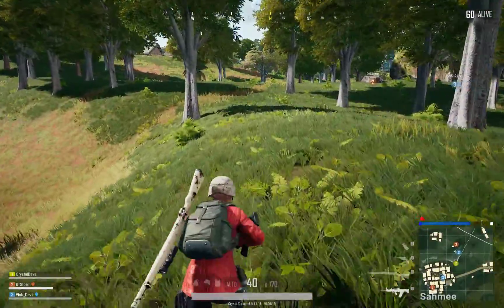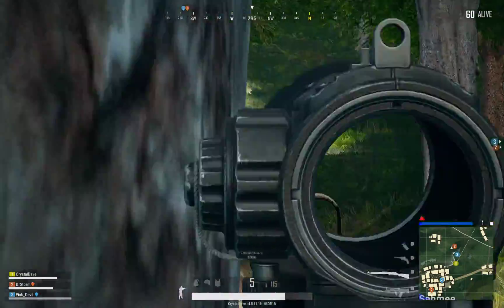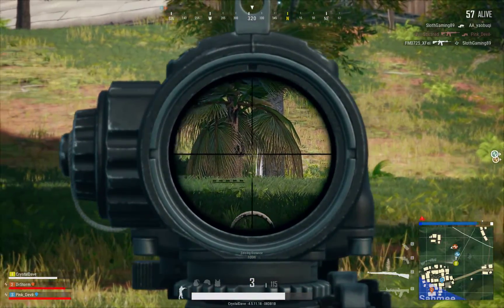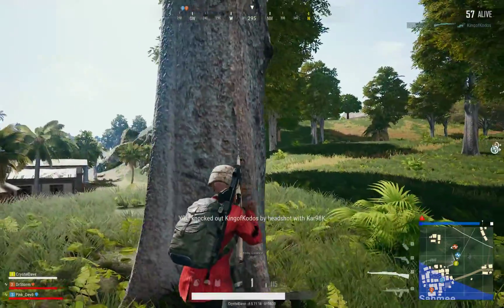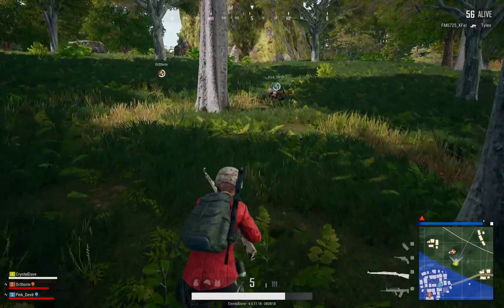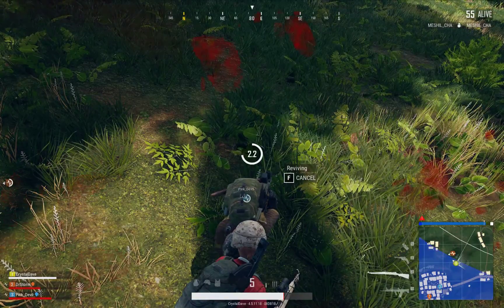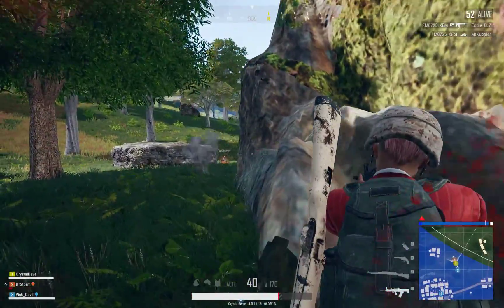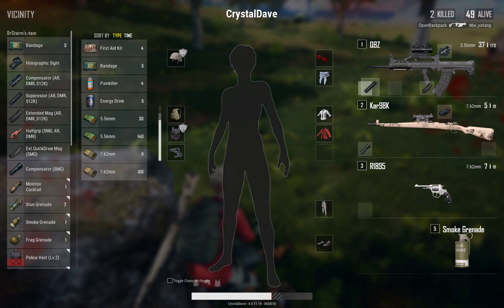PUBG: Sanhok Rumble